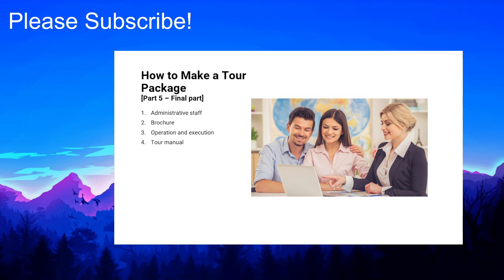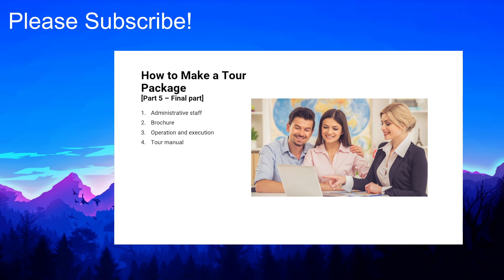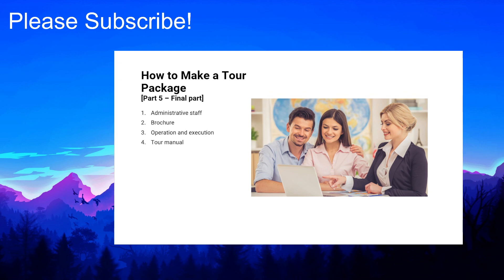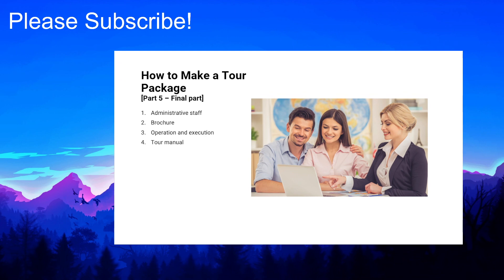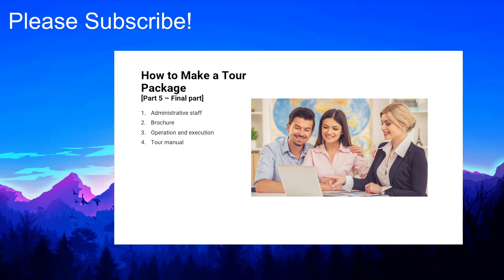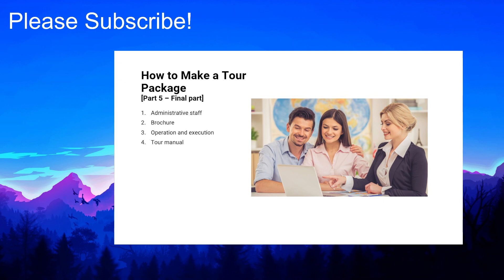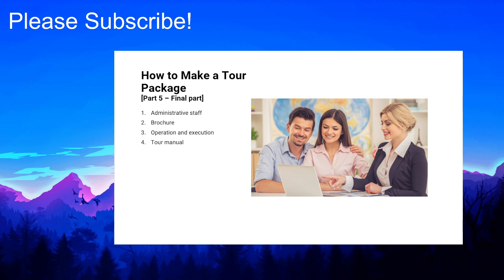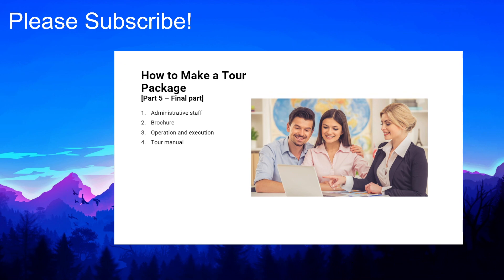How to make a tour package [Part 5 - Final part] Tourism Notes